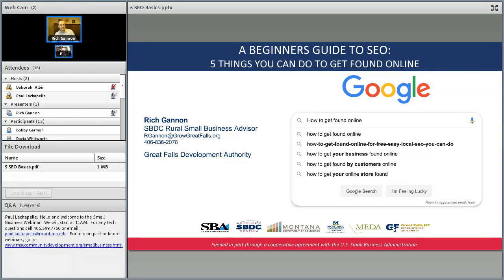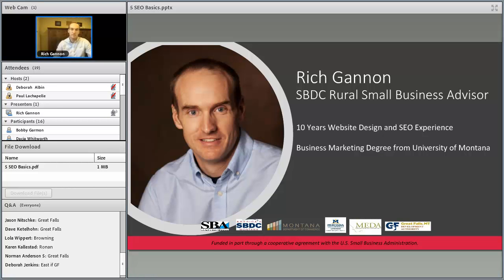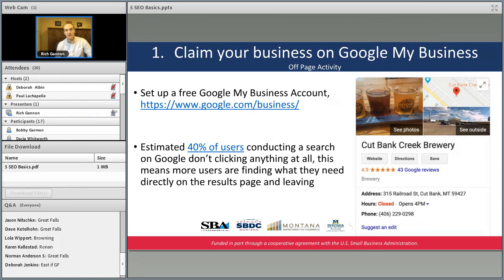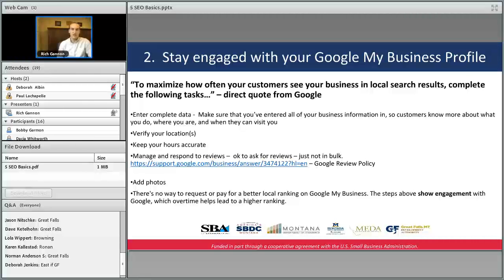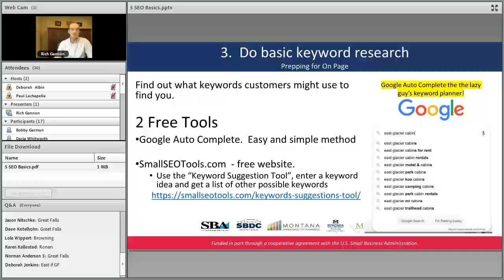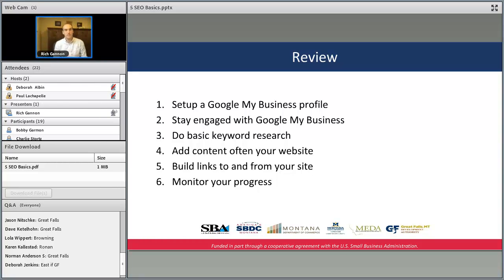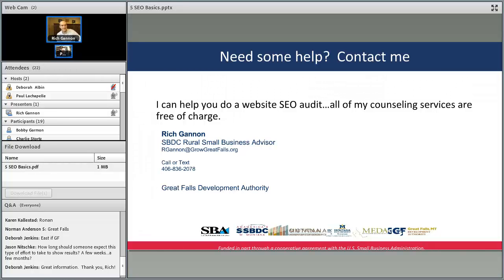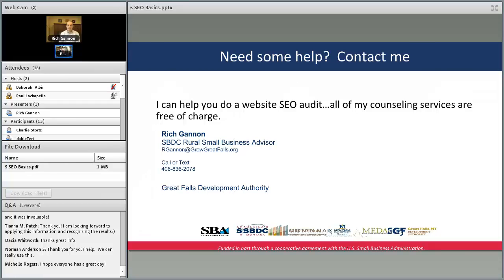Small Business Development Webinar Series: A Beginner's Guide to SEO: Five Tips to Get Found Online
A FREE interactive learning opportunity for small businesses in Montana sponsored by Montana State University Extension, Small Business Development Centers (Montana Department of Commerce and US Small Business Administration), and the Montana Economic Developers Association.